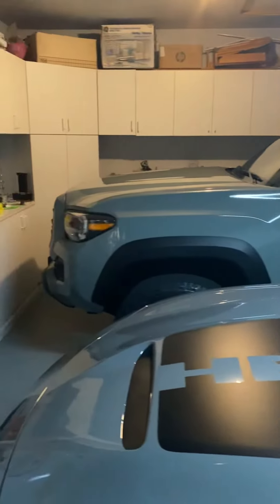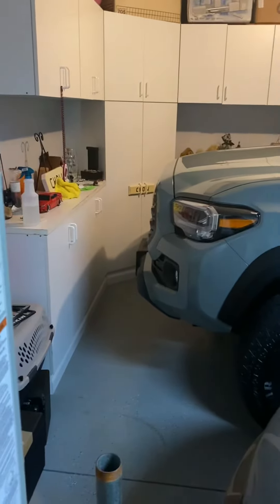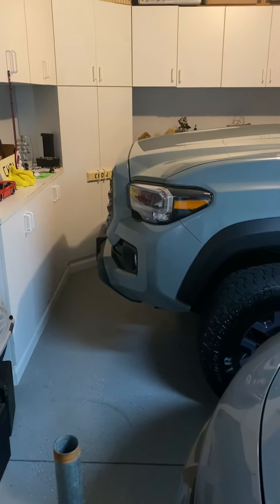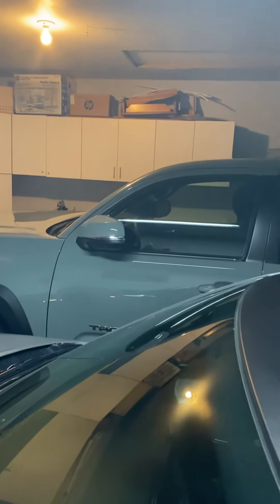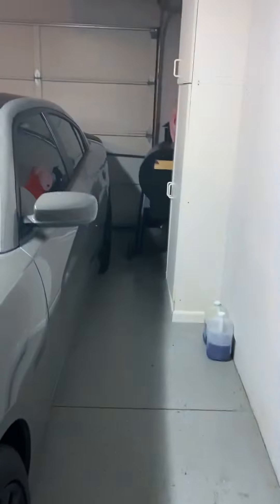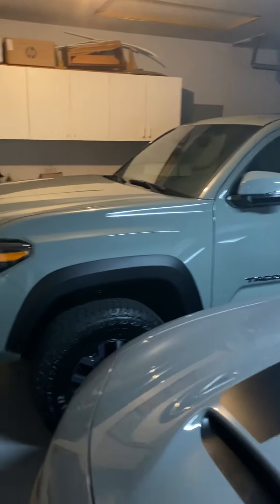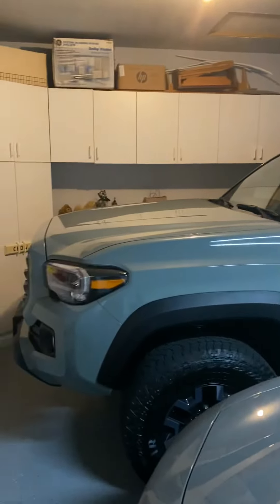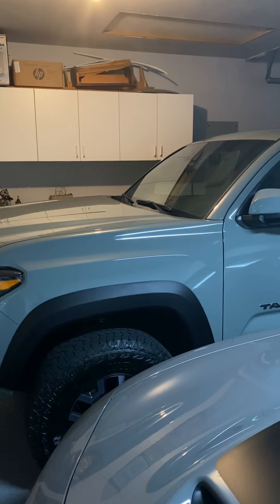My 2022 Toyota Tacoma first video